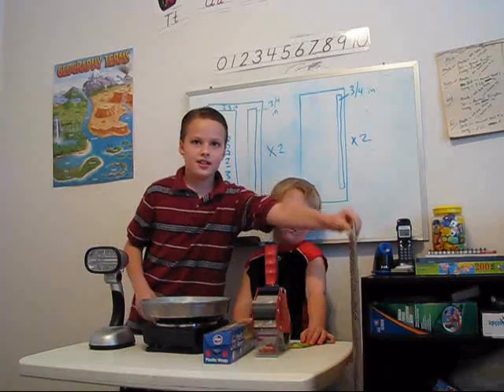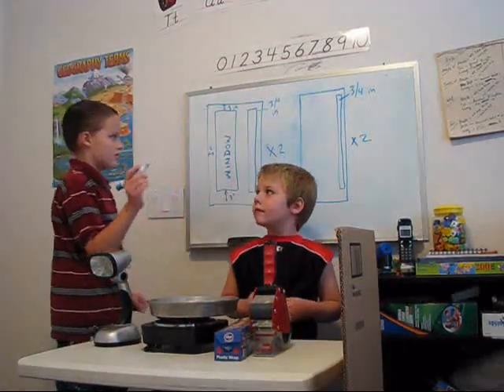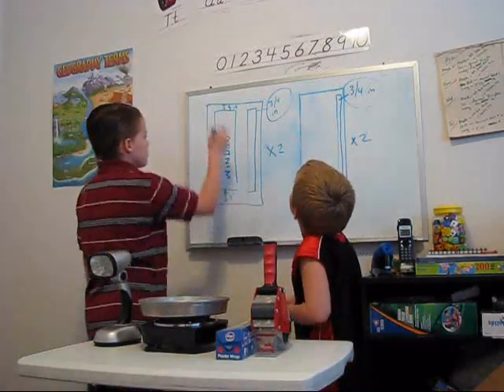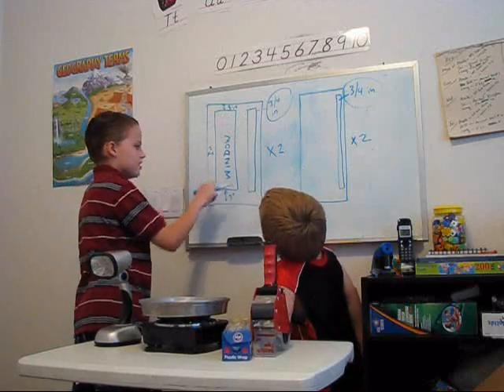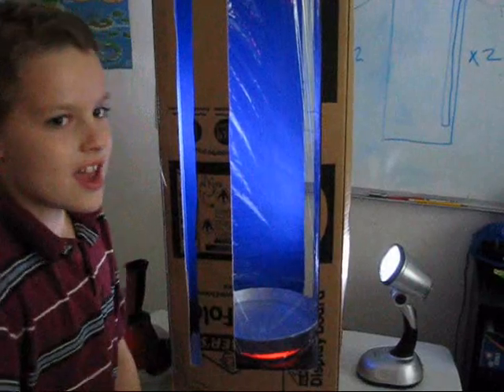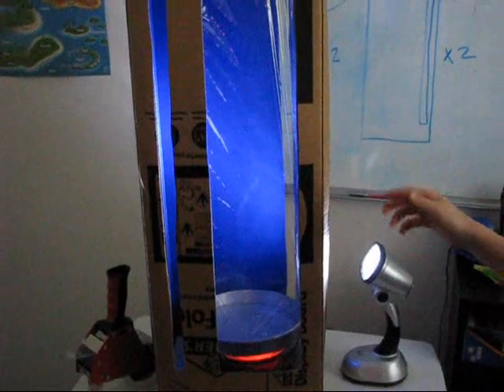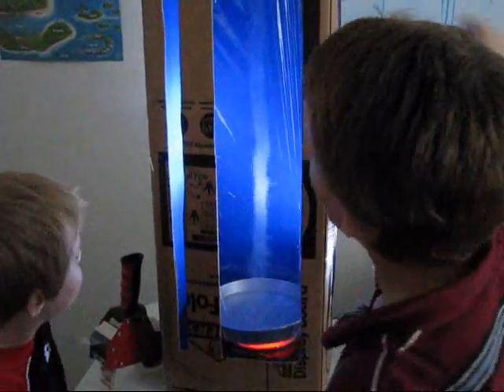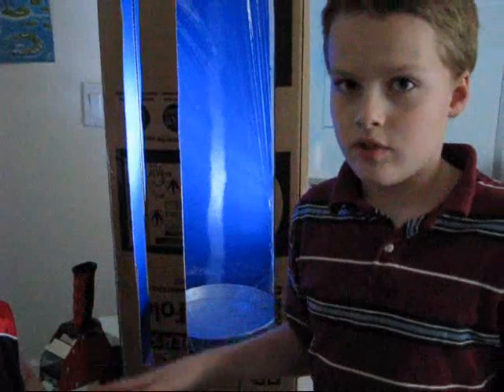Sunday Science Project #2 : The Indoor Cyclone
Today we made an indoor cyclone using the following materials:
1 Elmer's Tri-Fold Display (blue)
1 hot plate
1 Pie Tin
Clear Packing (Can also use duct tape)
Scissors
Water
Flashlight

If you try this at home, make sure to have a parent nearby.